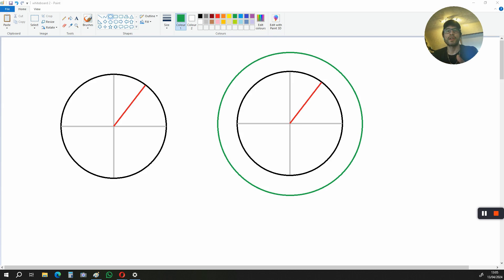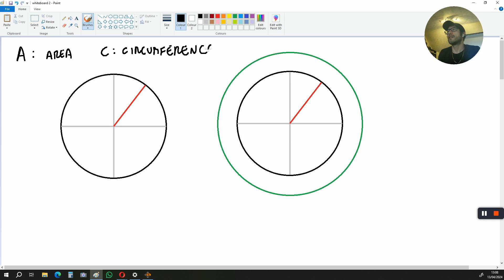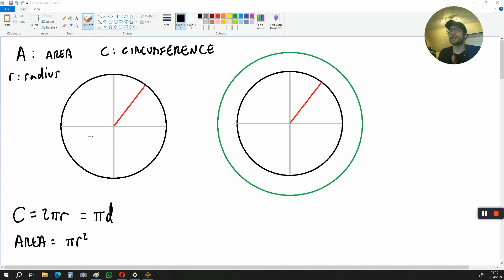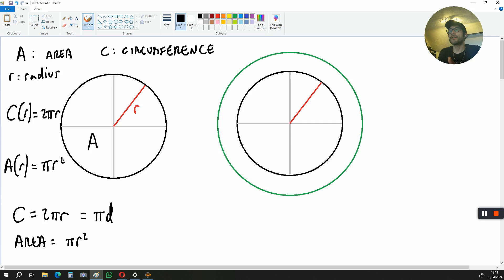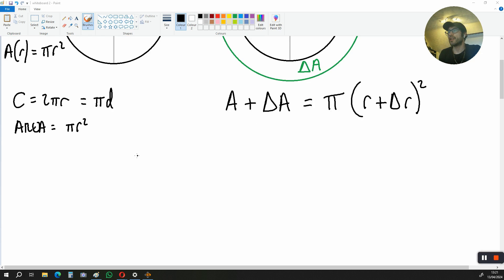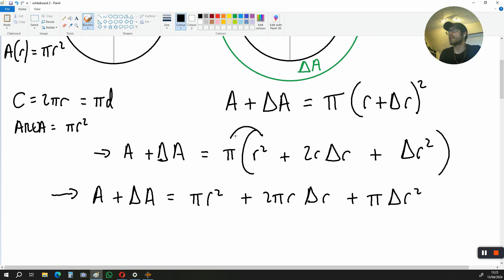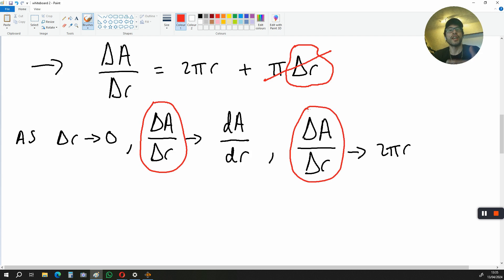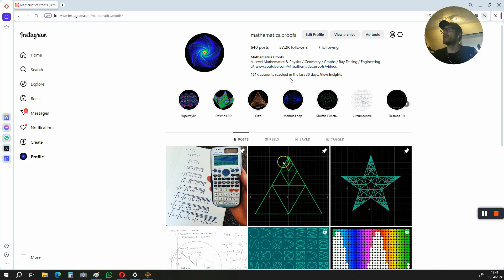How to find the Derivative of the Area of a Circle with respect to its Radius, dA/dr=2πr